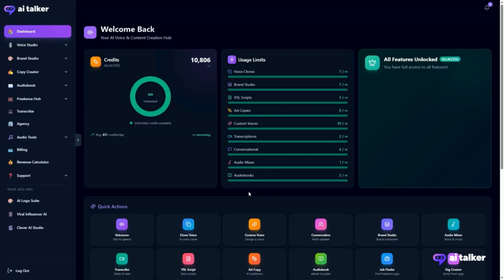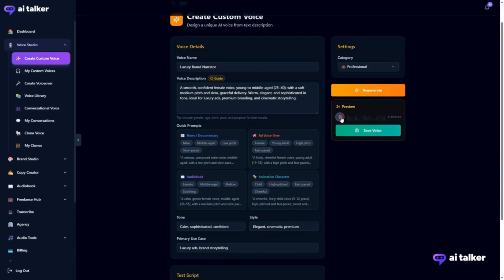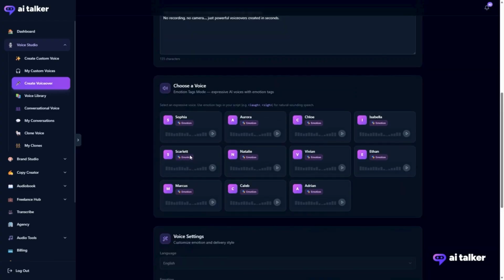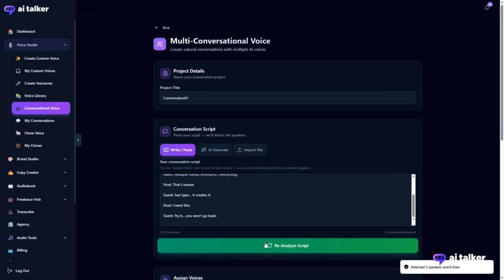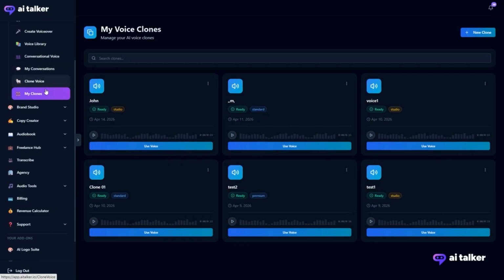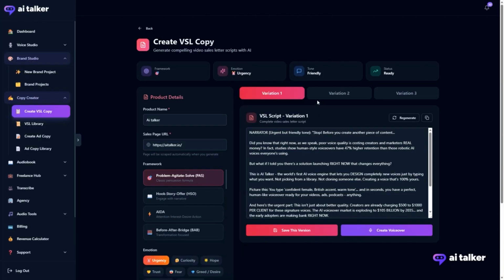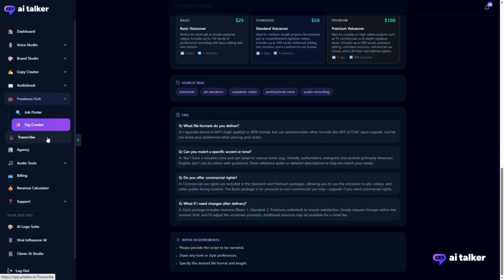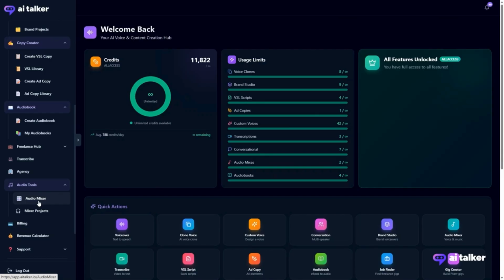AI Talker Review and Demo - AI Talker Bundle Deal Edition - ALL 9 Upsell Links Here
AI Talker Review and Demo - AI Talker Bundle Deal Edition - ALL 9 Upsell Links

AI Talker is the world’s first AI Voice Design Engine that lets users design, customize, and generate studio-quality voiceovers from text. Instead of picking from a preset voice list, users build their own voice from scratch by combining personality, emotion, scenario, language, and style. The result is a voiceover that sounds exactly how they want it to sound, not how a template decided it should.

This is a full voiceover production suite inside a browser. Users paste any text, design their voice using the built-in AI Voice Designer, AI Emotion Director, and AI Brand Architect, then generate and download in seconds. No mic, no recording, no editing software, no freelancers. Works for ads, podcasts, YouTube, sales videos, audiobooks, e-learning, and any content that needs a human-sounding voice.